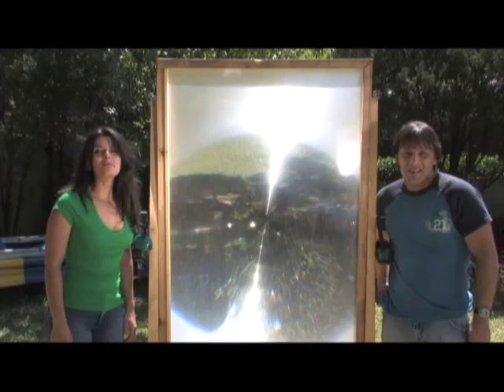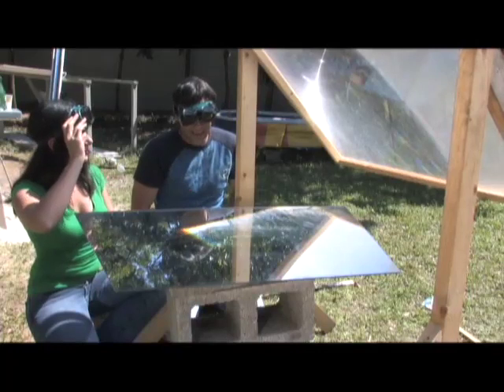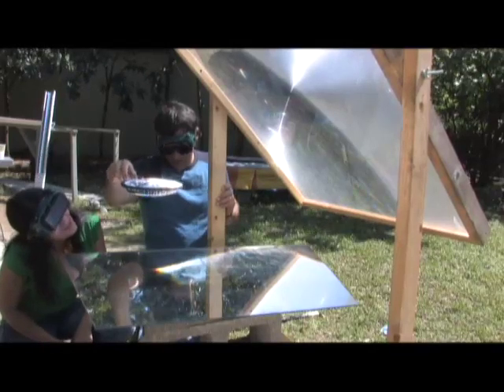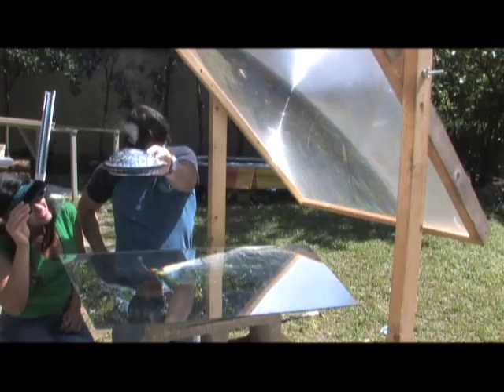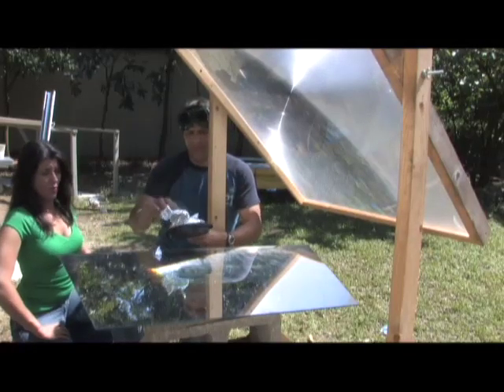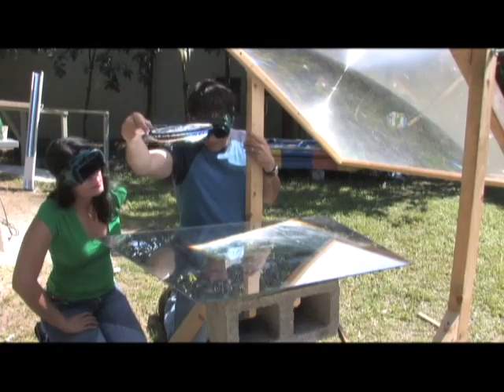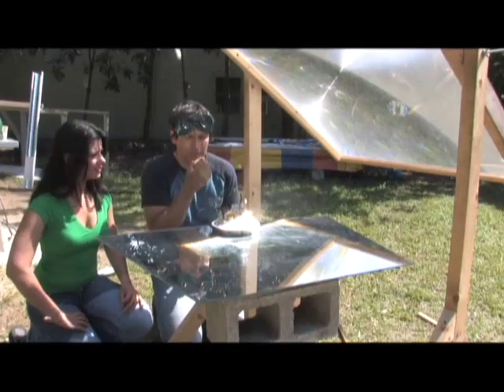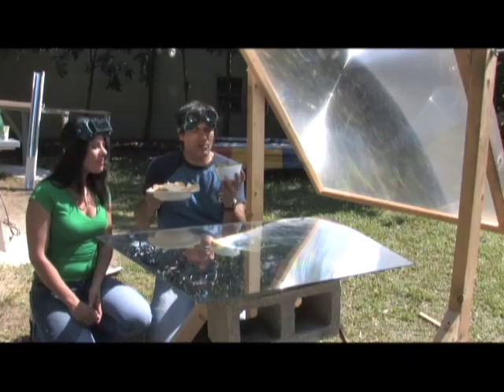Fresnel Len Solar POPCORN SOLAR POWER COLLECTION MIRRORS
Solar Popcorn with a large Spot Fresnel Lens and a mirror bouncing concentrated sunlight to the bottom of a popcorn pan.
This video demonstrates the bounce technique for solar cooking.